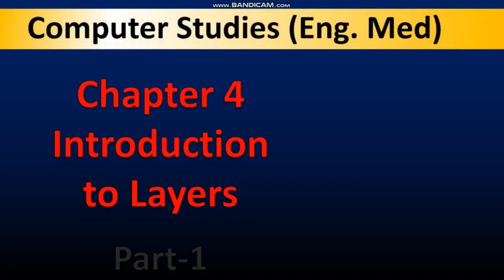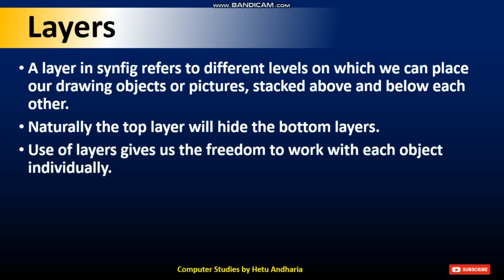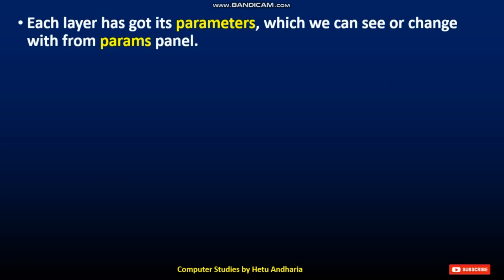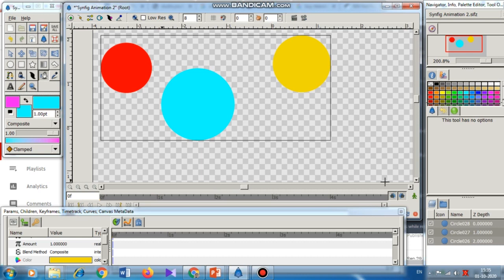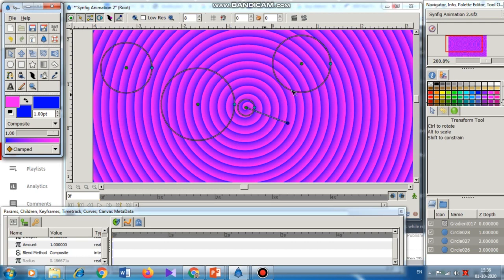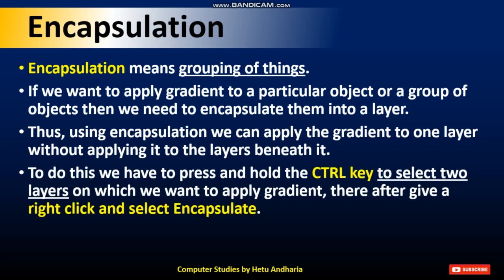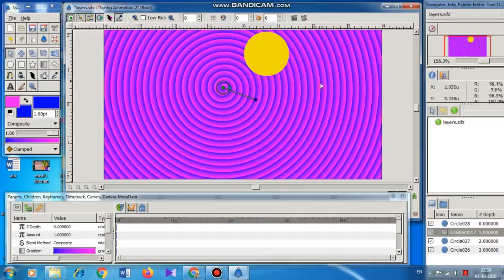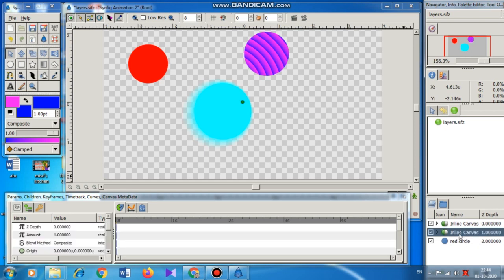Computer Studies class 11 GSEB Chapter 4 English Medium (Part-1)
Through this video I am explaining Chapter 4 (introduction to layers) of std 11 computer subject (English Medium) GESB (Gujarat Secondary Education Board). This is part 1. This video is only for school students who are studying computer subject in higher secondary School. Purpose of explaining the chapter through YouTube is that, they can easily study at home through this video. I am teaching the chapter is such a way that the students can easily remember the things.

This channel will be useful to the students in standard 9th, 10th and 11th  because, through this channel I am going to teach all the chapters of standard 9th,  10th and 11th  of computer subject. I am preparing the students for ssc board exams, and I am teaching all the practical of standard 10th so that the students can get maximum marks in ssc board exams (computer subject).

creating animation using synfig
11th std computer studies
11th std computer studies chapter 4
computer studies class 11 GSEB Chapter 4 introduction to layers (Part-1) english medium
introduction to layers english medium
11th std computer studies english medium
11th std computer studies chapter 4 English medium
Computer studies by hetu Andharia